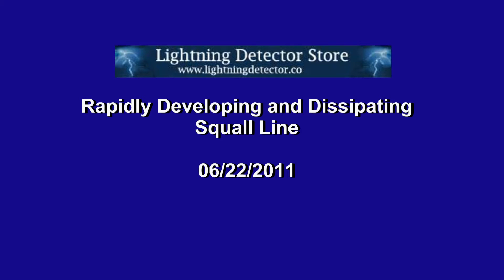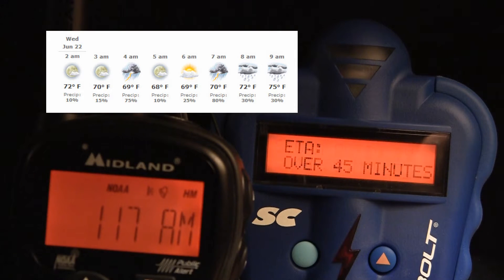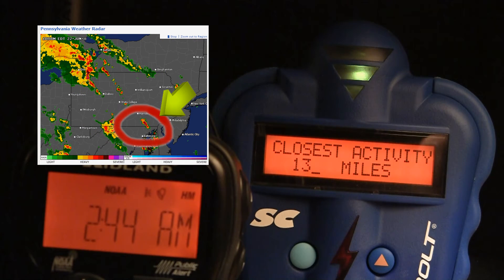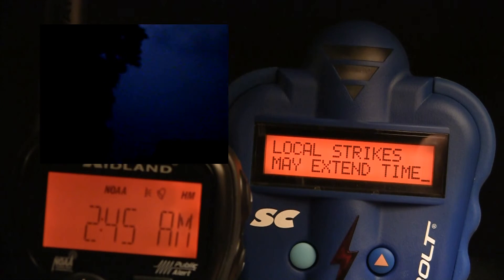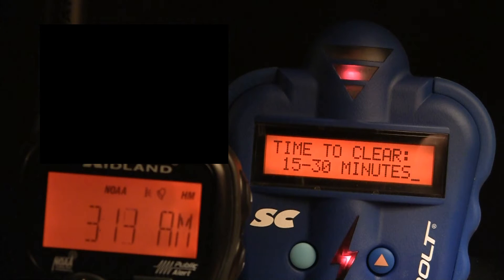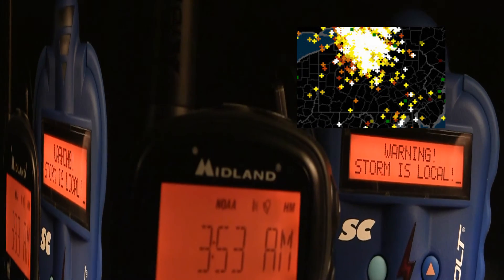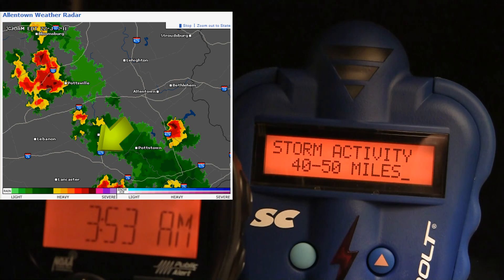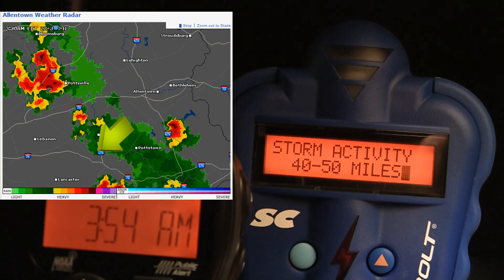ThunderBolt Storm Detector Tracking a Squall Line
This video shows how a ThunderBolt Storm Detector tracks a rapidly developing and dissapating squall line. It explains why you have to be very cautious when dealing with these weather conditions.